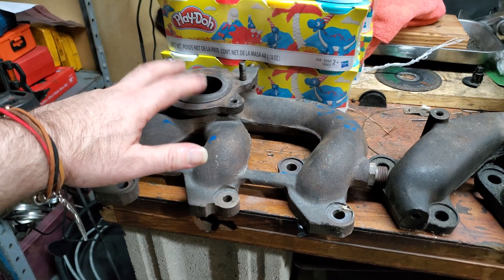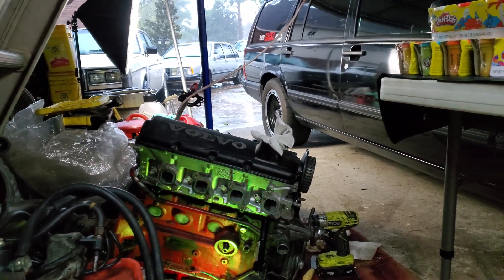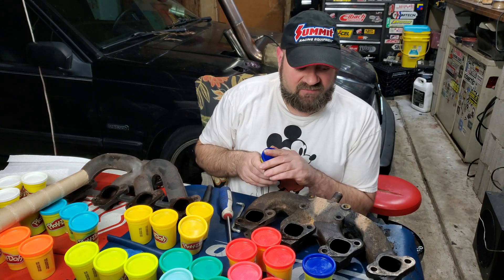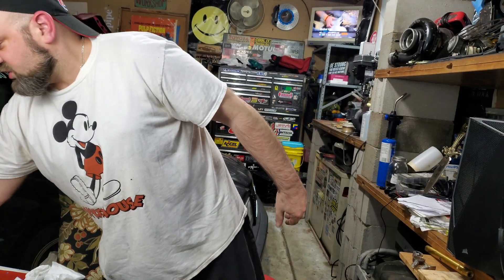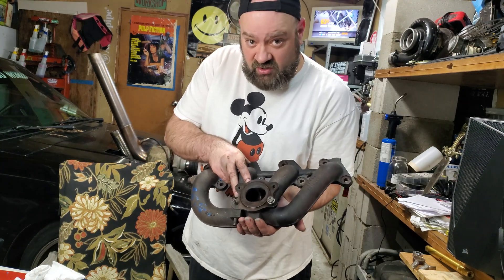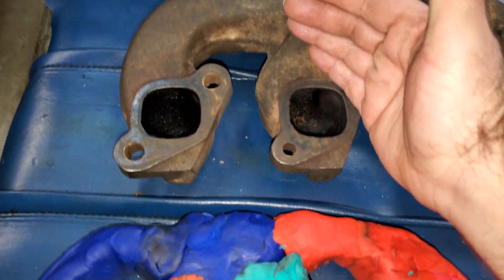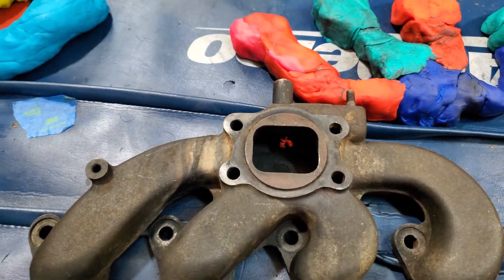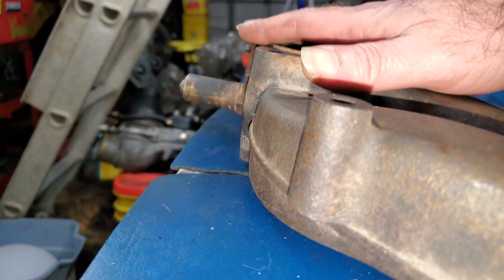B21Turbo manifold Vs b230 Turbo Exhaust Manifold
Which is better? The old one looks beefier, but is it really? Today we will run water through both for an experiment as well as show the bottle necks of the manifolds by shoving play doh in them, and pulling it back out to visually show the restrictions in both.

We Thank You,
without your support we will never grow.

theturboworld  - instagram

Turbo World - Facebook groups